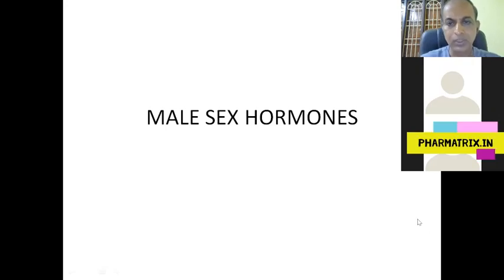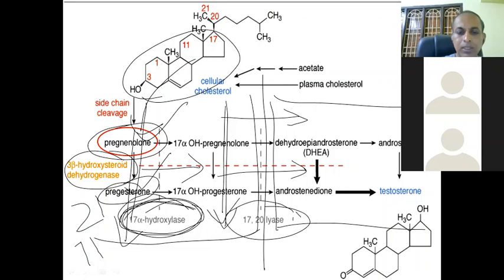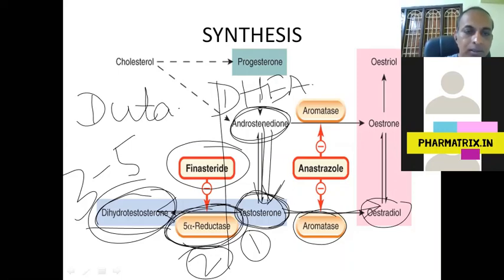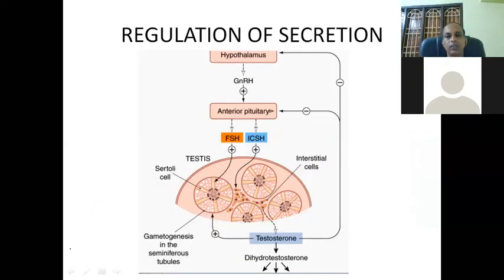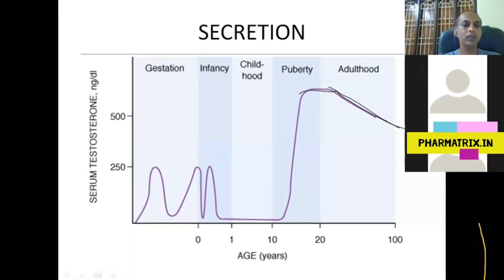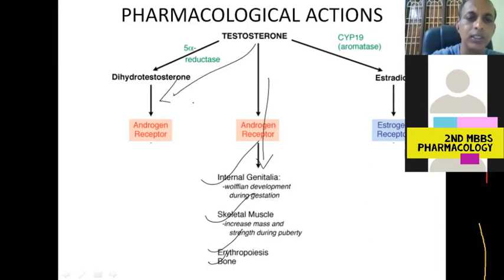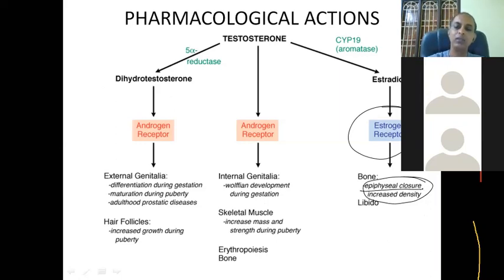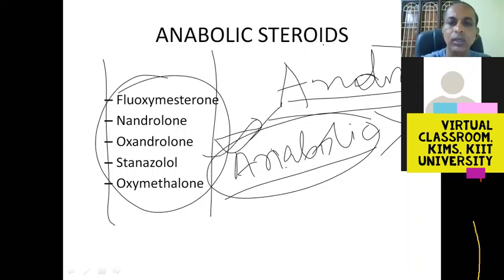Male Sex Hormones I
Physiology and Pharmacology of Male sex hormones. Suitable for Medical & Dental students